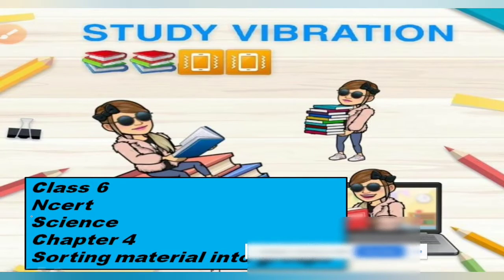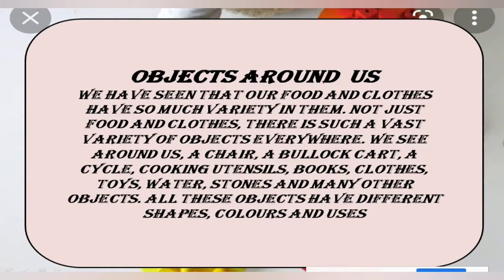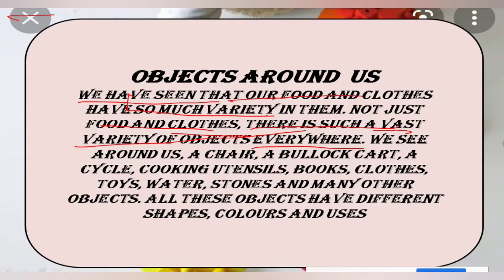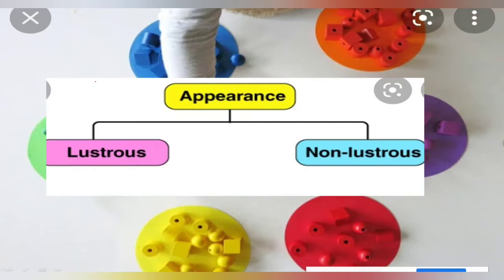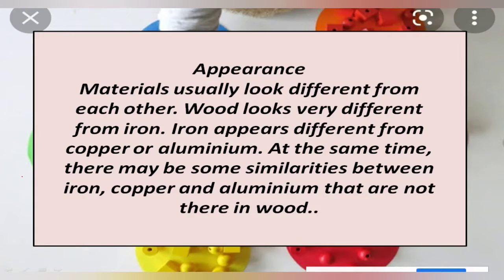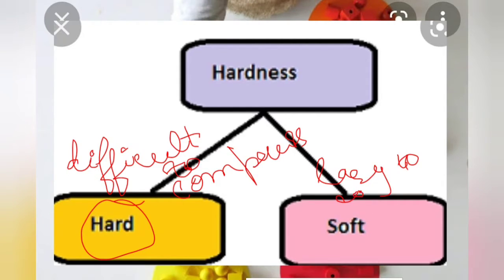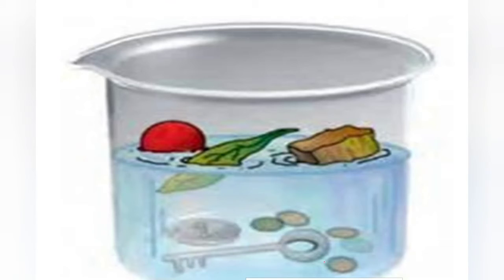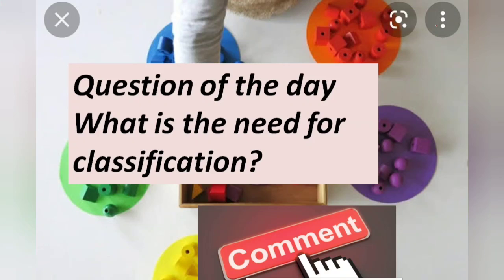Class6 chapter - 4 science sorting materials into groups full chapter explanation by study vibration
Hey guys new video out

I hope you like this amazing session ✌🏻

if you have any doubt you can ask in comment section ☺️💕